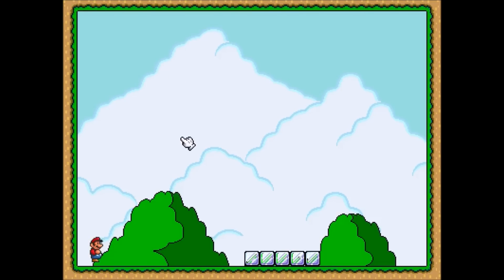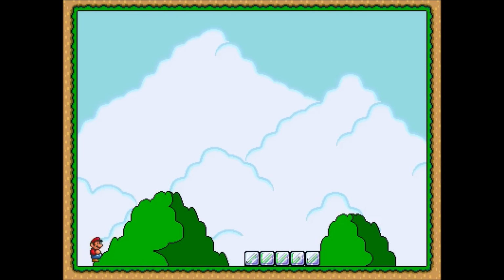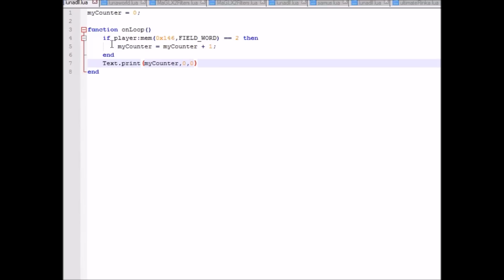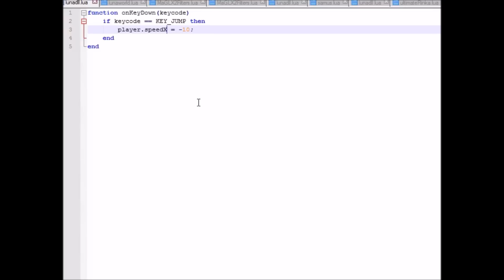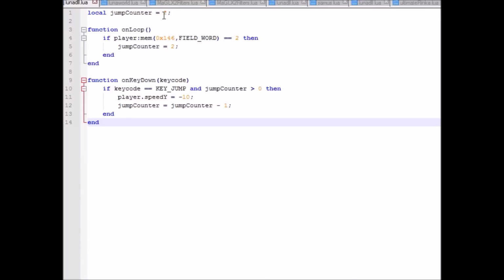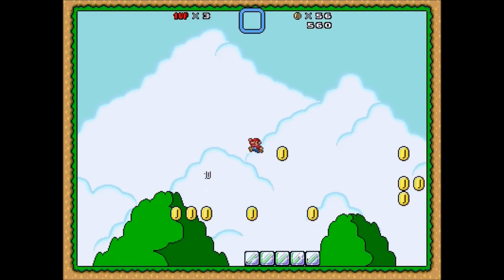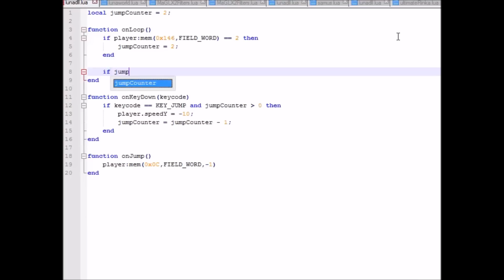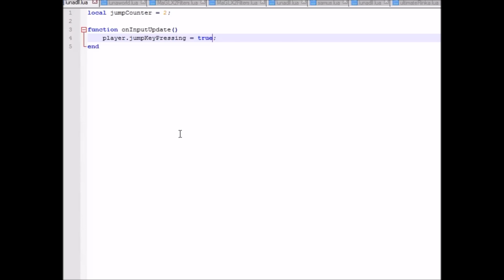(OUTDATED) SMBX LunaLua Tutorials - 2 - Memory, Debugging and the Player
WARNING: Much of the info in this video is no longer accurate due to changes and improvements to the LunaLua functionality. New tutorials will be on the way!

This video covers access, modify and debug memory offsets, and mess with player offsets, in LunaLua, the coding language available for use in Super Mario Bros. X.

Covered in this video:
- The mem function and how it works
- How to quickly debug memory values
- How to modify and check player offsets
- onKeyDown
- onJump
- onInputUpdate